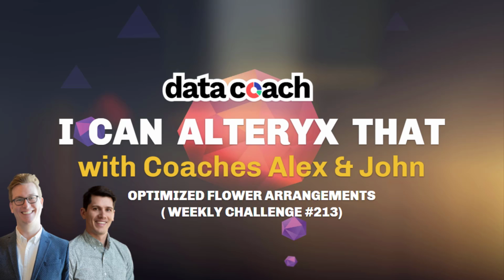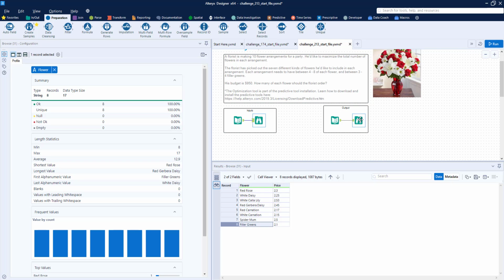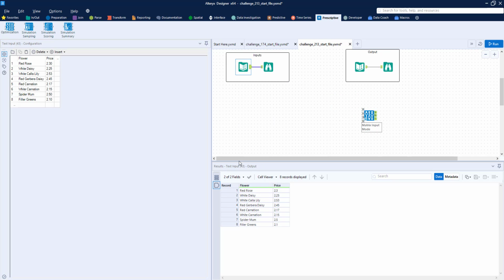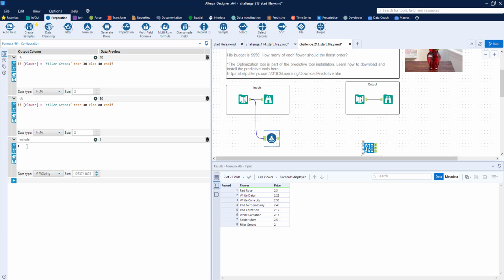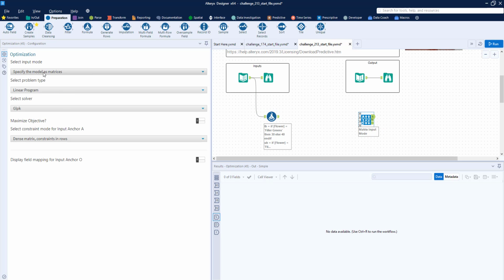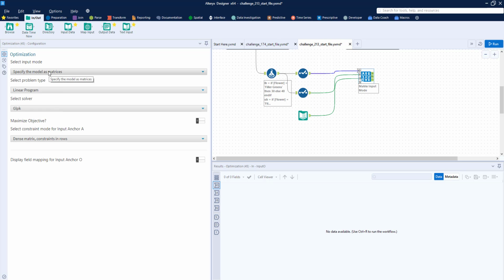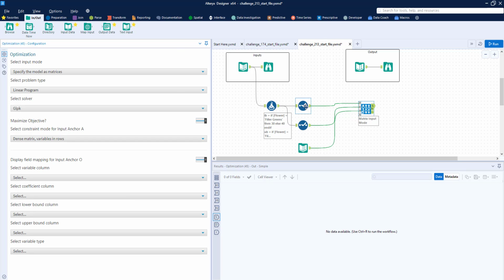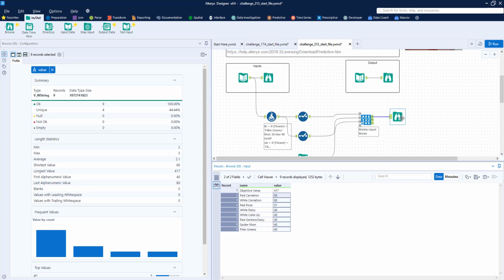OPTIMIZED FLOWER ARRANGEMENTS | I CAN ALTERYX THAT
[213] I Can Alteryx That: Optimized Flower Arrangements

In this edition of I Can Alteryx That, we walk you through a solution to Alteryx weekly challenge 213. In this challenge, your goal is to use the Optimization tool to determine the maximum number of flowers a florist can buy subject to some constraints.